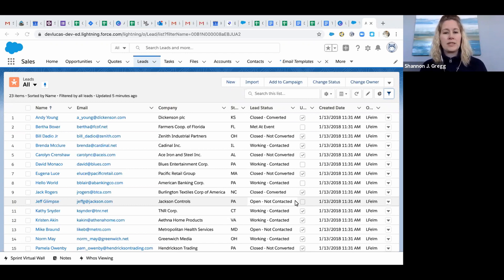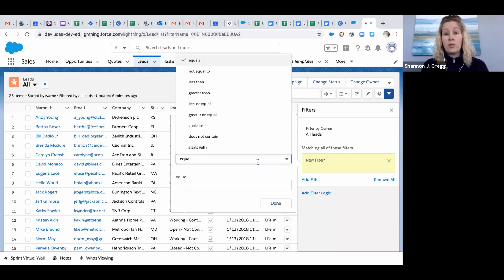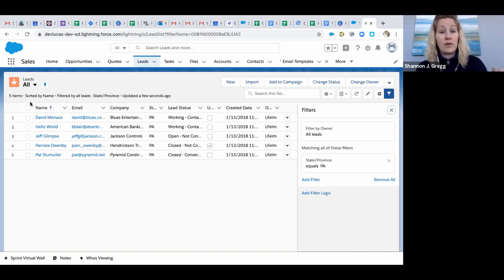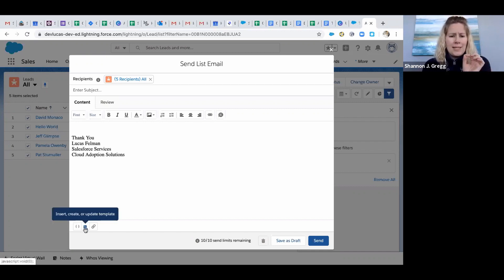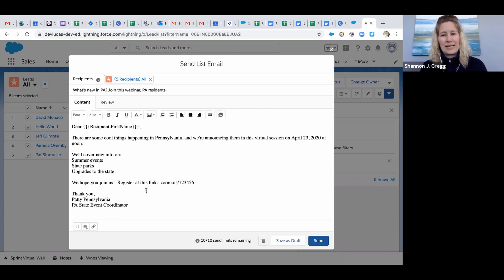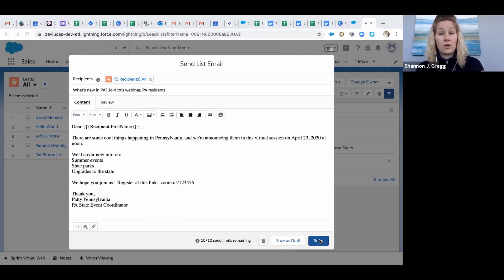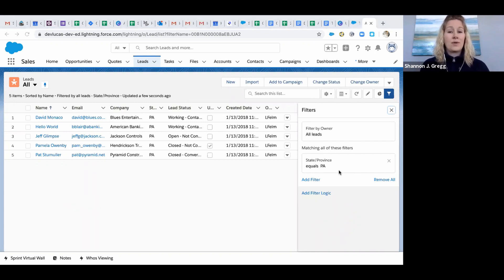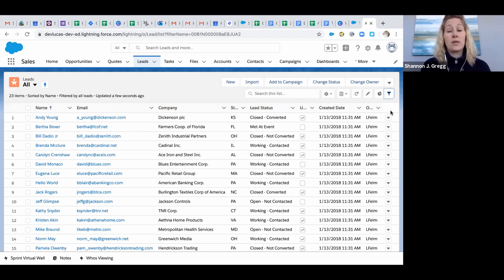Send Email to Multiple People using Salesforce Listviews: CAS Come and See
CAS Come and See videos show you how to customize your Salesforce instance to do amazing things.  Join Shannon, President of Cloud Adoption Solutions, as she shows you step by step how you can use Salesforce List Views to send the same email to multiple leads or contacts.

Enjoy our videos and let us know what other topics you'd like to see covered!

TRANSCRIPT:
Shannon Gregg  0:00
Hey, everybody, it's Shannon Gregg from Cloud Adoption Solutions. And I want to show you today how you can quickly send an email to many people at once. So you can do this from your Lead object, or your Contact object inside of Salesforce, and I am going to show you how to do it.

So the first thing you want to do is go to your lead list and decide what parameter you want to use to filter down the people that you want to email to; I am going to filter down to the state of Pennsylvania because I'm promoting a webinar for people who live in the state of Pennsylvania. So the first thing I'm going to do is click on this little oil filter picture that is over on the right hand side. And then I'm going to click Add filter. And you're going to be able to filter down to any field so you don't have to filter down to the state. But that's what I'm going to do for the purpose of this example for you today, I'm going to go to this field, and I am going to choose state.

Now, you've got these Boolean search terms inside of here where you can say the operator equals is not equal to greater than less than contains doesn't contain. In this case, I know that we have all of our states with a two letter abbreviation, so I'm going to say equals, and I'm going to put PA in as the value and click Done. You're not done here. So don't forget, you have to click save, that is going to temporarily put that filter on this list view. And when you're finished, you can go back and take it off so that once again you can see all of your leads so that you can do this over and over again.

So check this out. Now I've filtered it down to five people who are in the state of Pennsylvania. And I'm going to click this little box over here. That's right to the left of the Name field, and click that box, it's going to select everybody. So you see everyone in this has been selected. And then right above the little oil filter, you see that down chevron, click on that guy right there. And then click Send list email. This is super powerful, because I can send everybody who has that particular demographic filter, Pennsylvania, the same email at once straight out of my Salesforce instance. And what's great is it's gonna log it for me, so it's good, it's doing a lot of work for me at once. Now, I've already created an email template, we'll show you how to do that in a different video. So right down on the bottom left hand side, you see that a tiny little box, it looks like a text box, insert, create or update template, when I click on that right there, and click on the template that says a webinar for PA residents only. It's letting me know that if I insert this template, it's going to overwrite the current email and I'm okay with that.

I put in already some information that says Dear recipient first name, so it's automatically going to pull in the first name from that field in Salesforce, which is awesome. And then you'll see that it brought in the Salesforce template that we already put in there that tell them we're going to be having a webinar in Pennsylvania. So please join us, it's got a Call To Action at the end with the link where they can register for the email. Before I send it, I definitely want to review it to make sure that's brought in the information I asked it to. So where I put in recipient first name, I want to make sure it worked because there's nothing worse than sending out an email with an HTML tag that doesn't work. So click on this review button right near next to content. And you can see that I've got it going to five people, David. Hello, Jeff. Pamela, this is great. So it's working, I feel really confident that this is exactly what I want it to be. So I'll go back to content. And then I am going to click on the send button down in the bottom right hand corner.

Since this is coming out of my developer. org, it's not actually going to send it to anybody, no problem. But when you click that, know that Salesforce does have send limits, you have a limit of 5000 ListView emails that you can send a day, I'm going to go ahead and click Send. The list email was queued. {{read the rest of the transcript